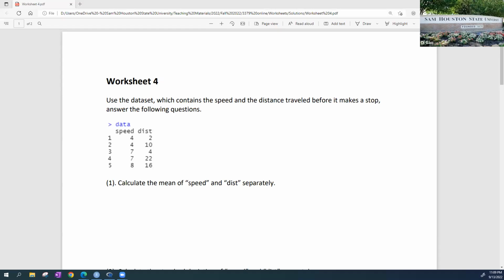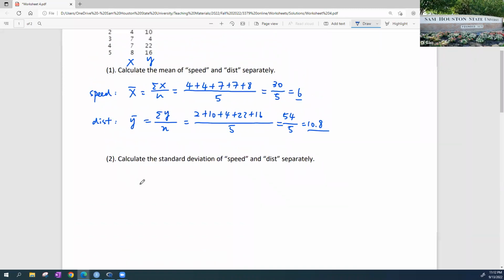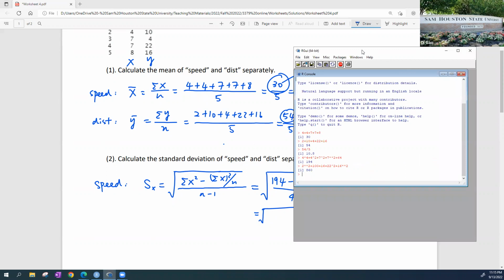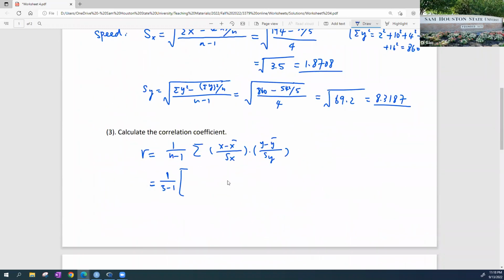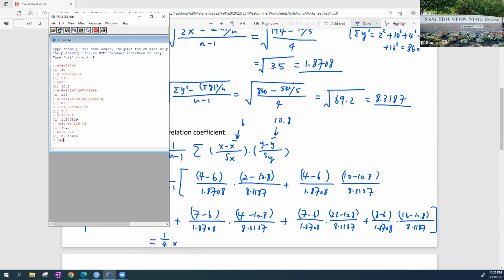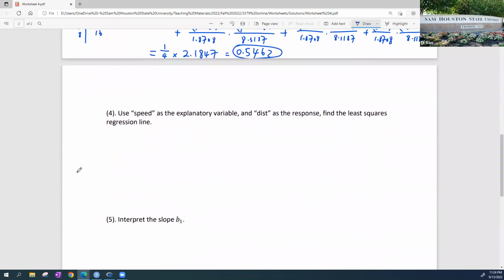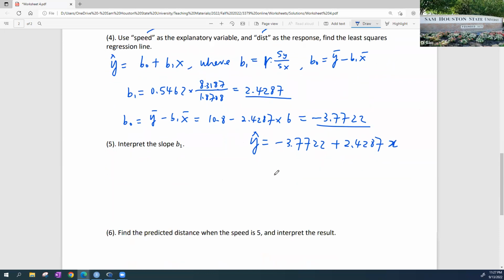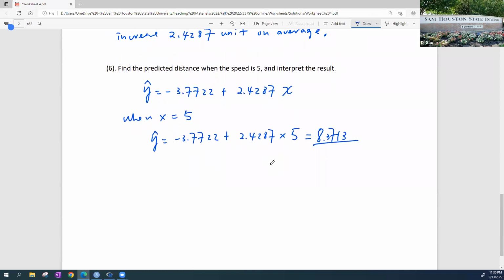3379 Worksheet 4